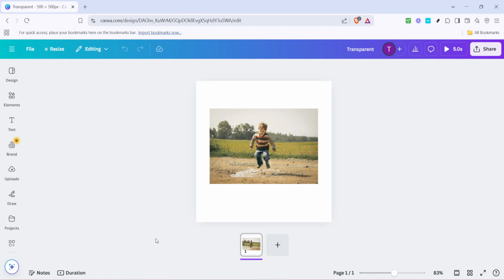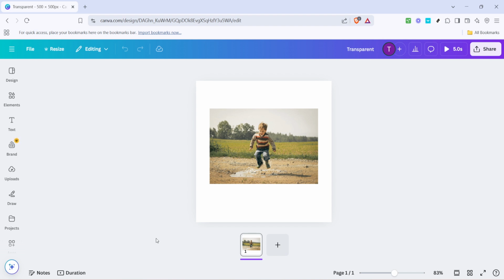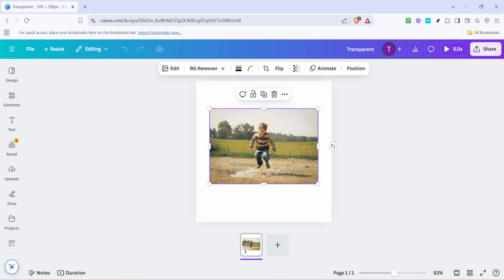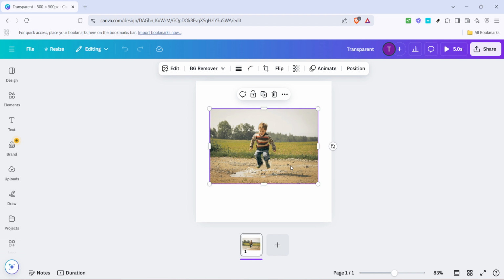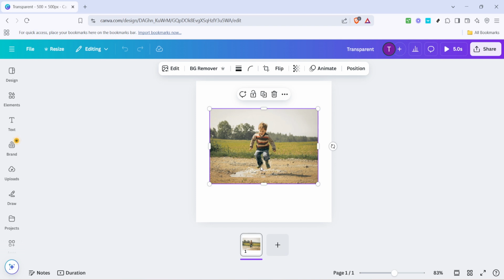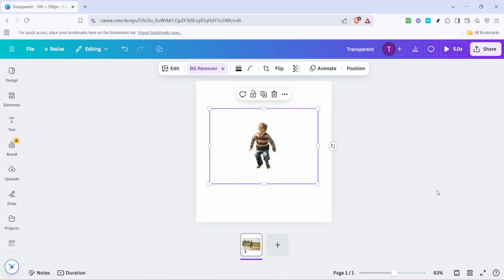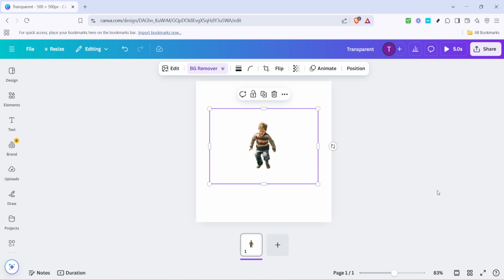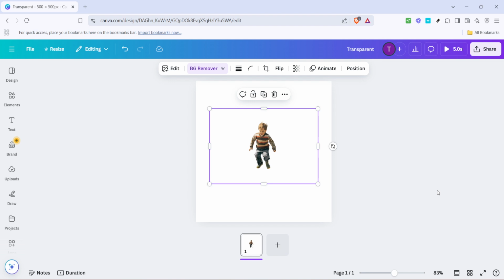How to Create Transparent Backgrounds in Canva (Full 2025 Guide)